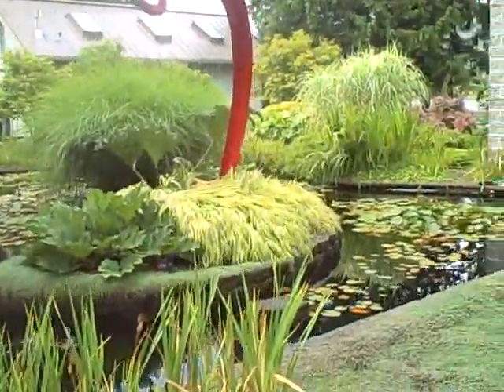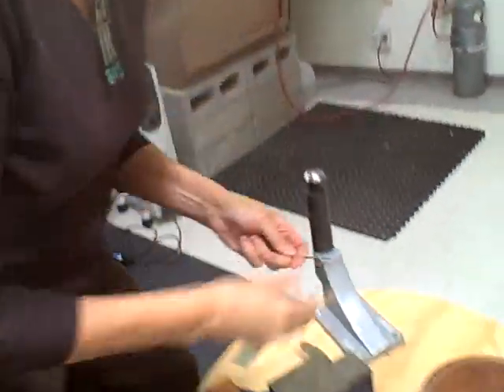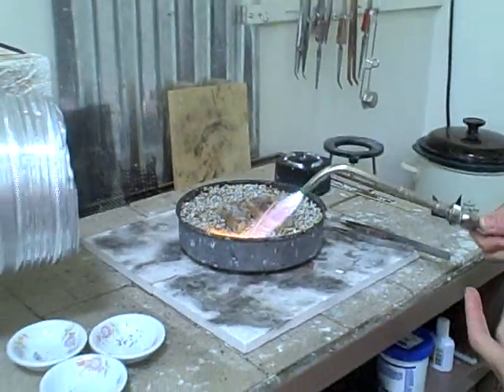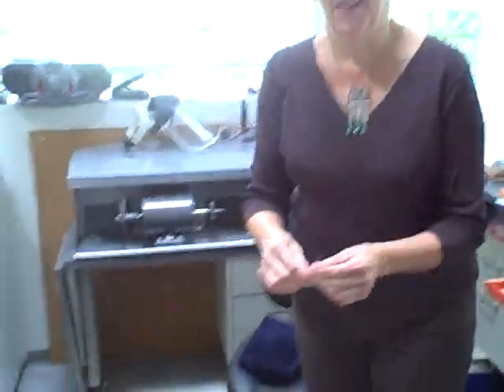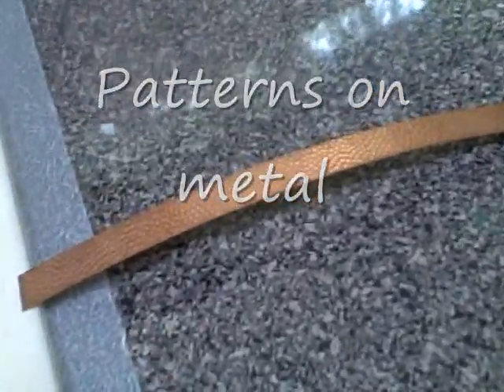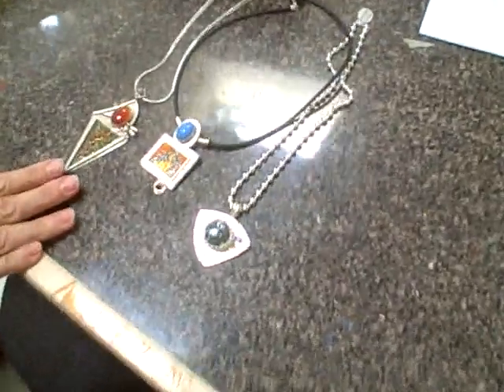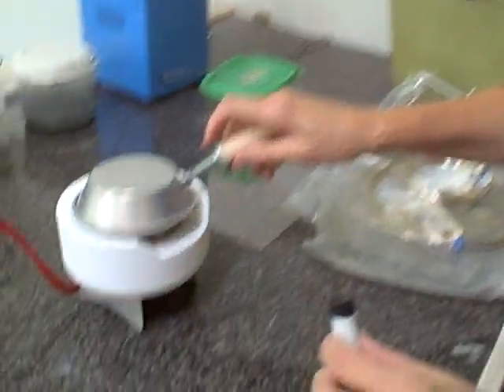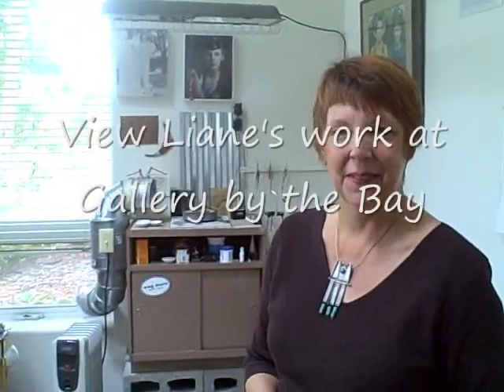Visit artist Liane Redpath at her Studio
Learn how artist Liane Redpath creates her metal jewelry. Watch how she forges metal, makes patterns in metal, comes up with design inspiration, and uses her latest technique called "Limoges enamel" to make a miniature painting on metal that she incorporates into a pendant. Liane is a metal artist who shows her jewelry at Gallery by the Bay in Stanwood, WA.